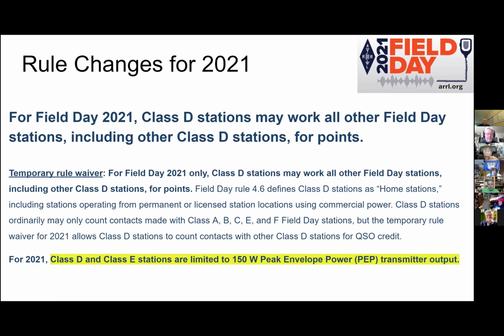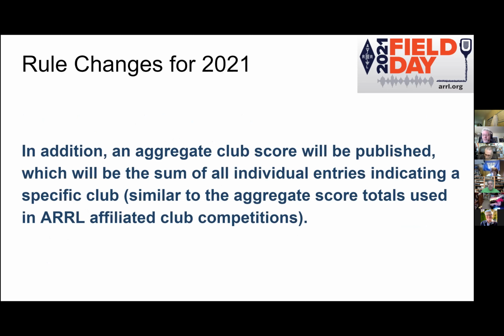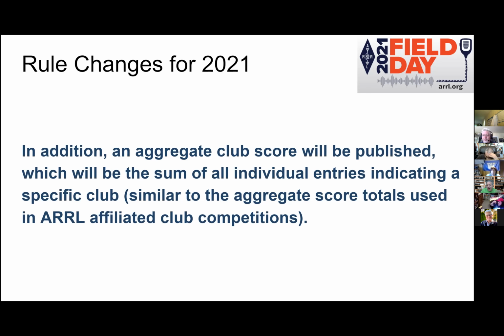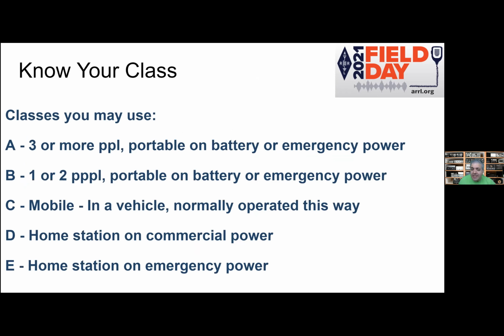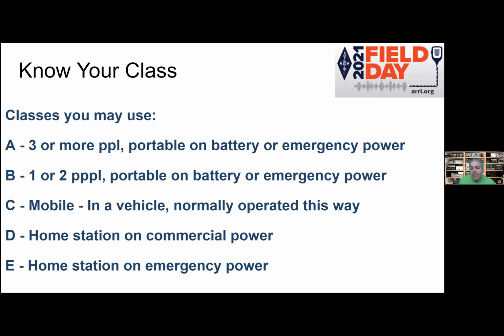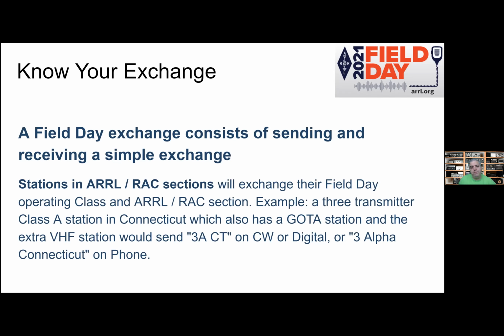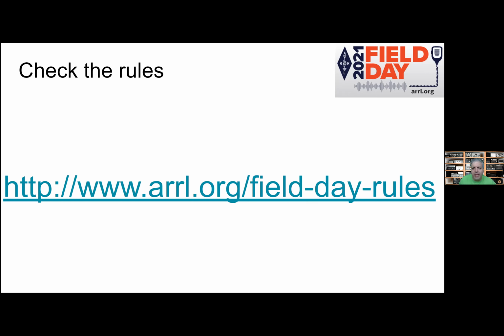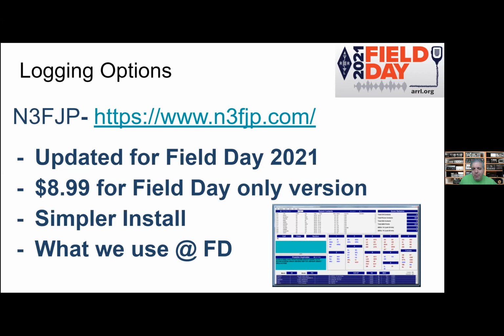Mike and Key General Meeting Presentation May 2021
Field Day 2021
David Yarbrough WA7DY